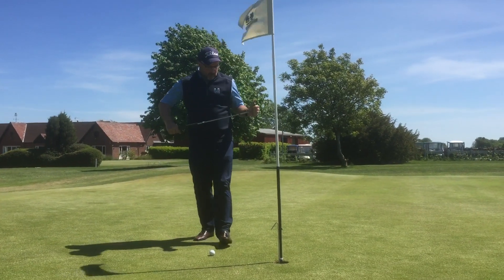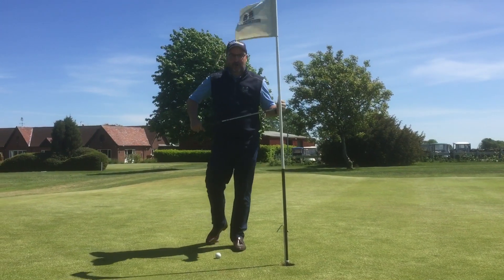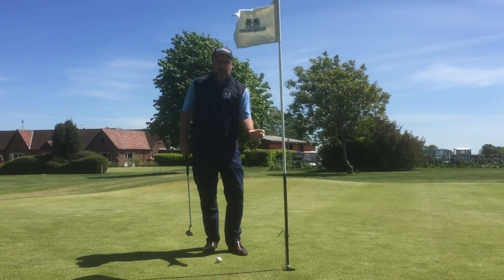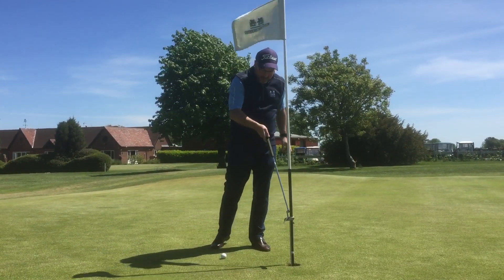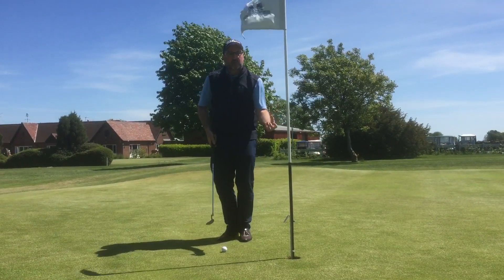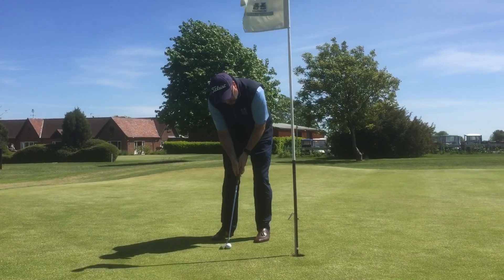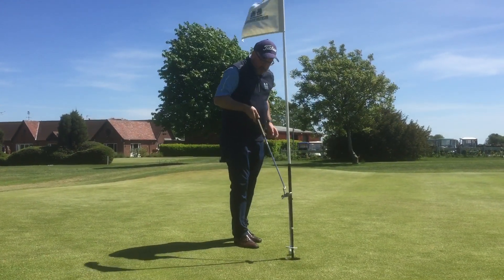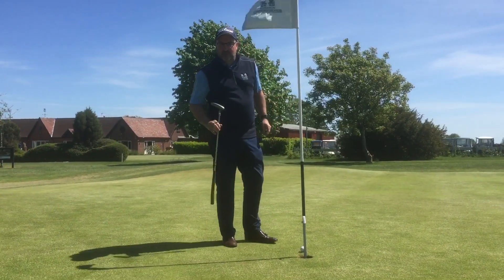Stay Safe Cups